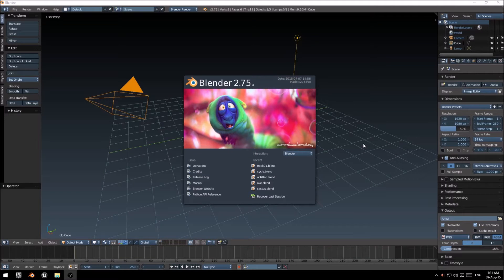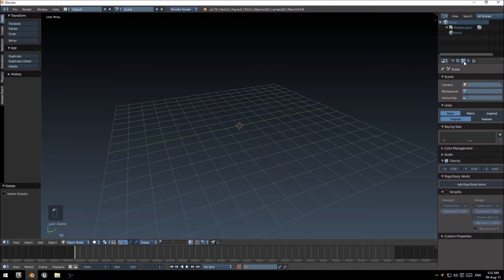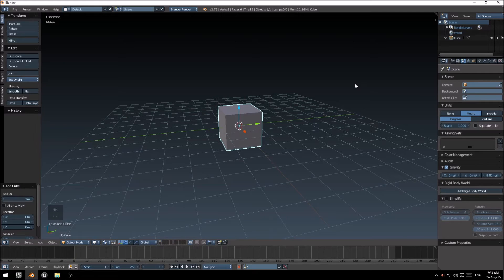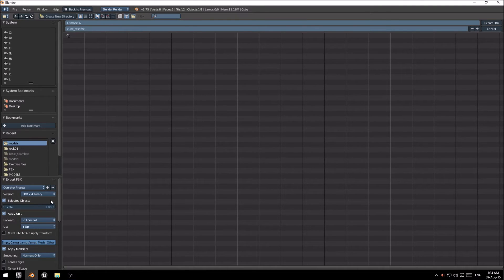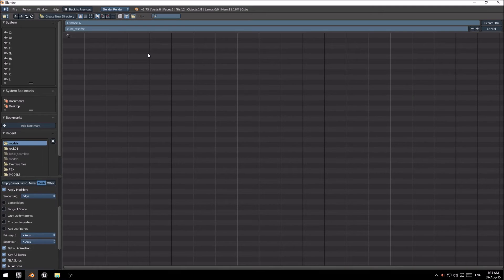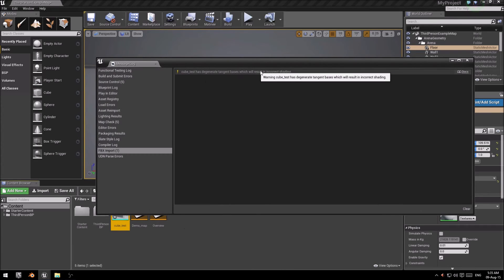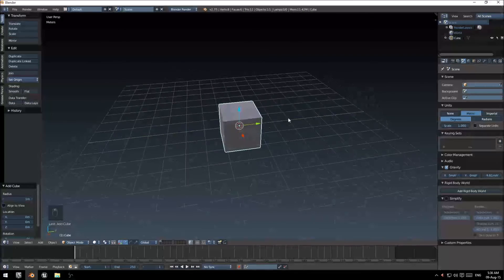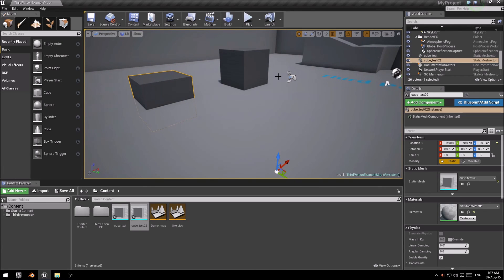Blender to Unreal Engine 4 Basics 001 - Exporting basic model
Basic tutorial to export simple model from Blender to Unreal engine 4 with correct scaling and rotation.